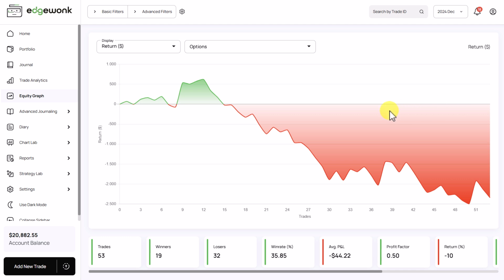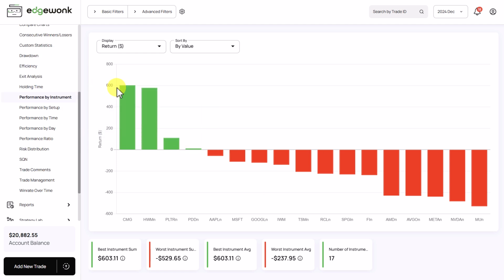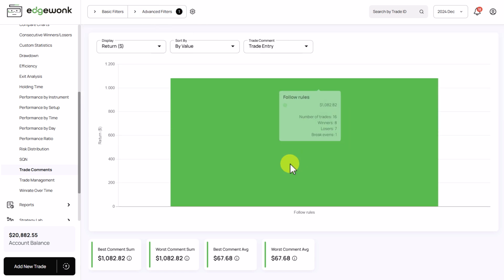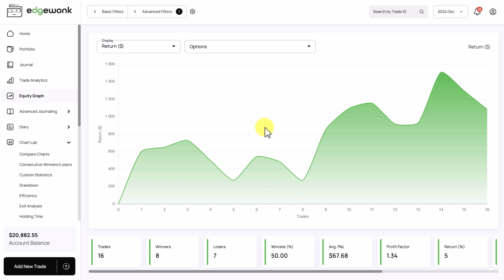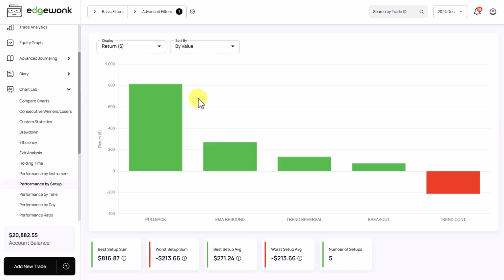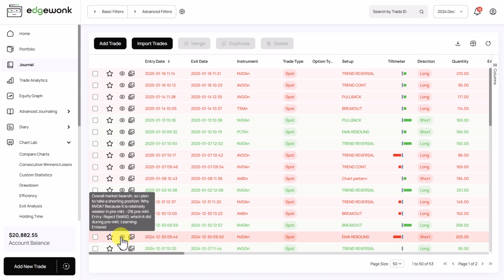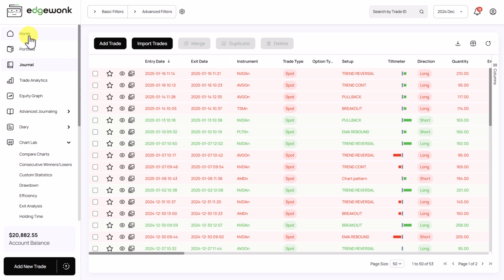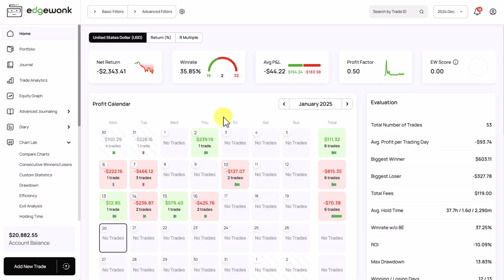We help this trader turn his trading around!? Review #20